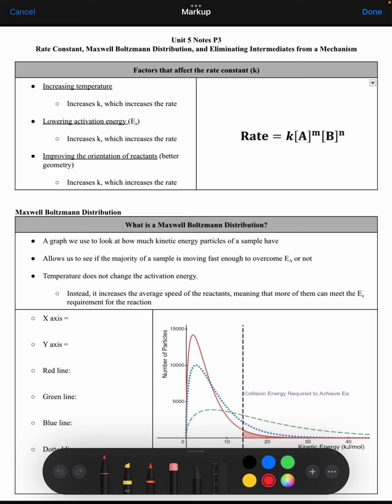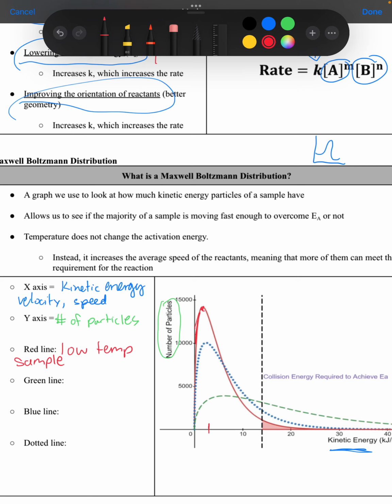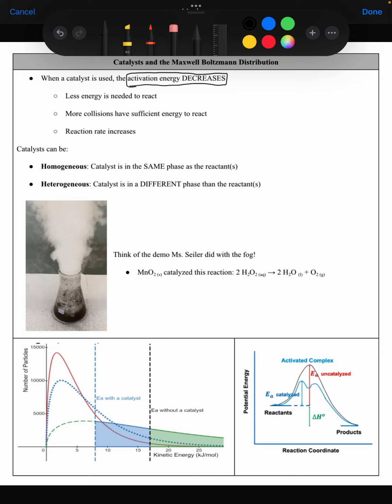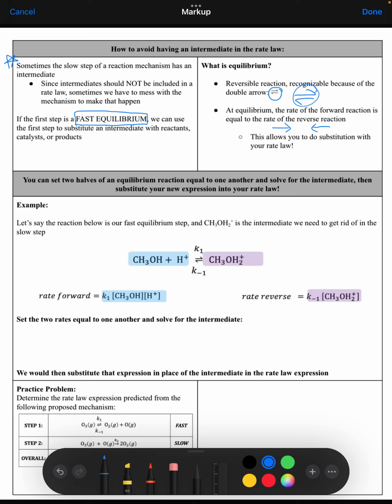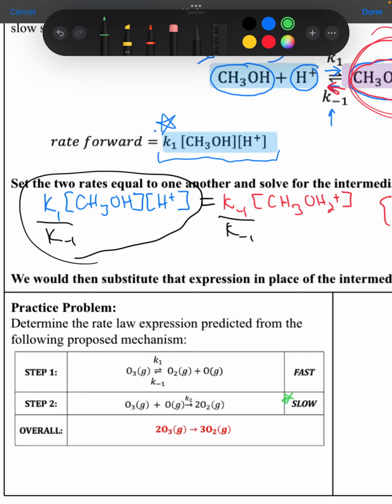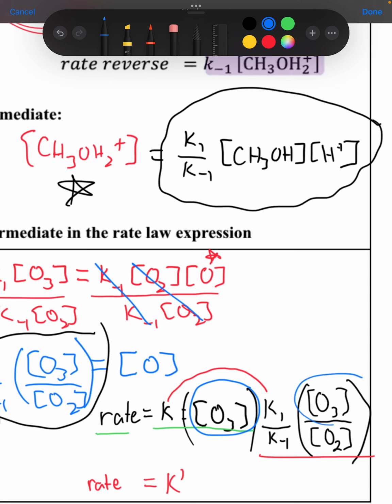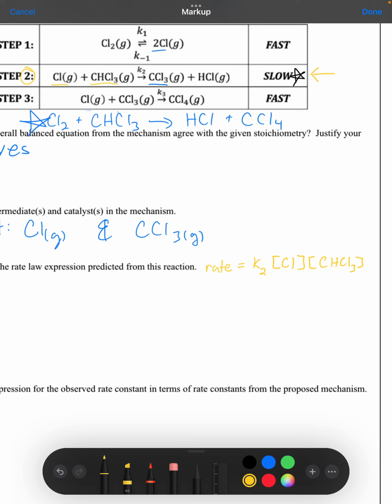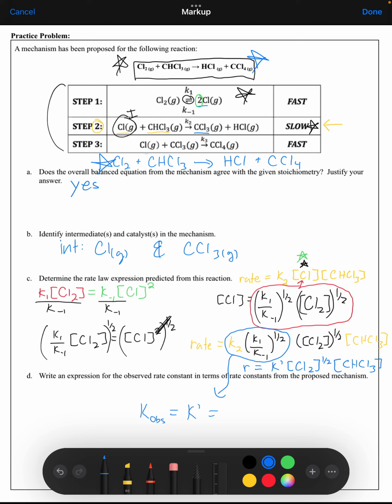AP Chem Unit 5 P3 Notes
k, Maxwell Boltzmann, and how to get rid of intermediates in rate laws